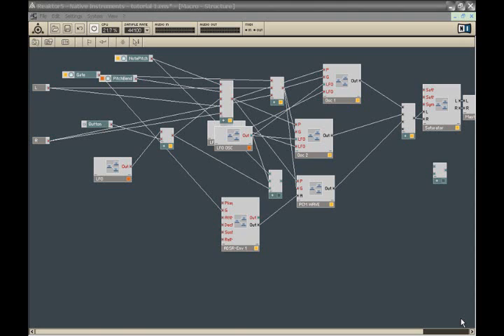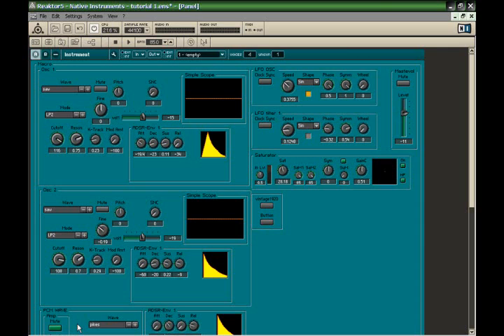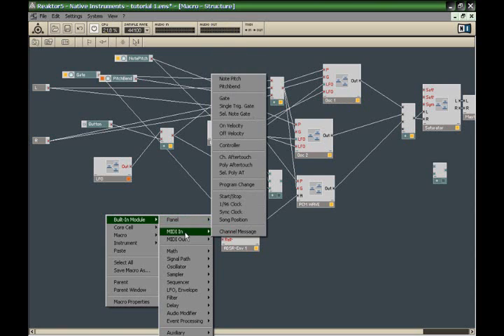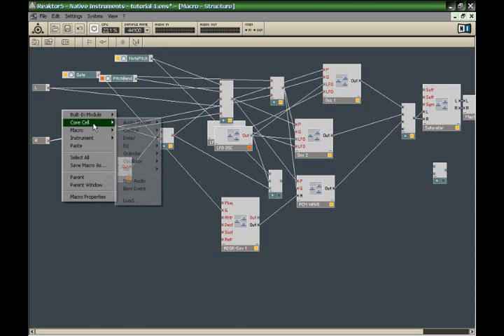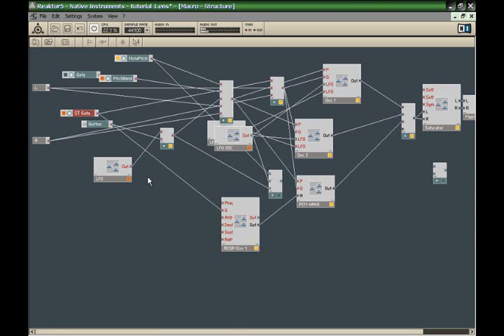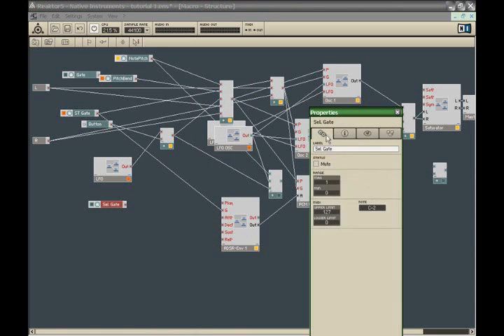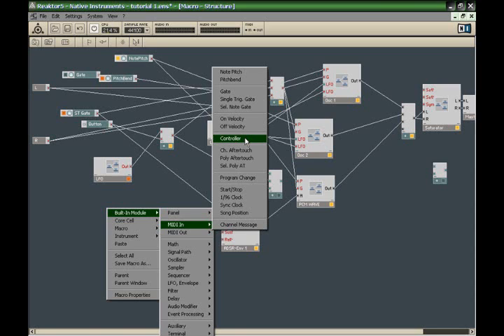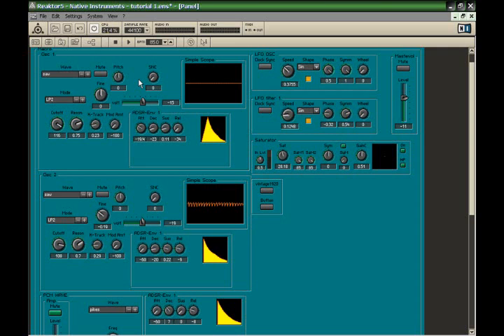how to use reaktor 5 dvd part 1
I am describing parts of this wonderful program. There is a lot to Reaktor 5. I hope this helped you in any way.

thesixtyone